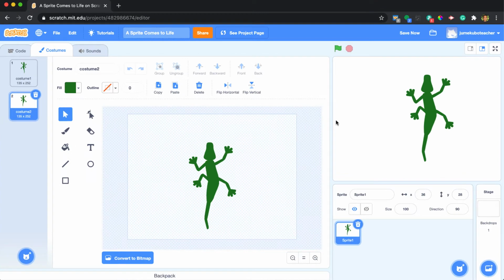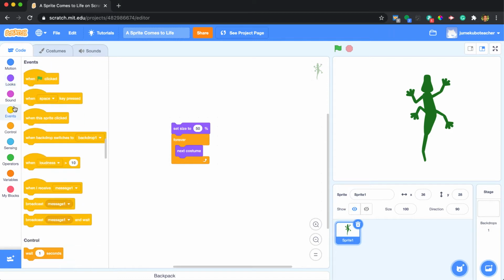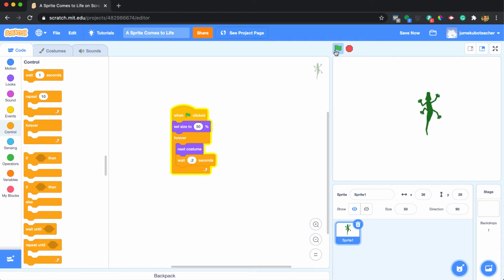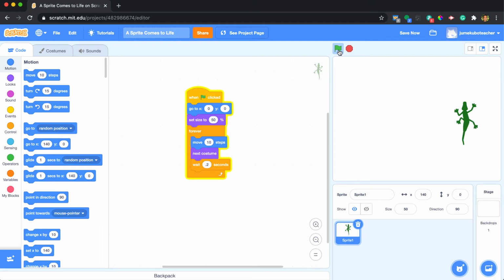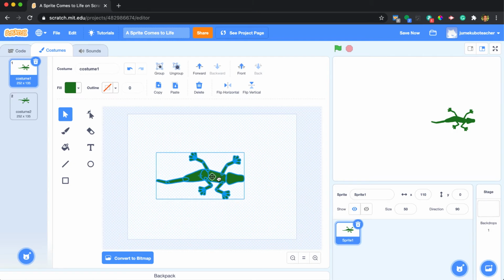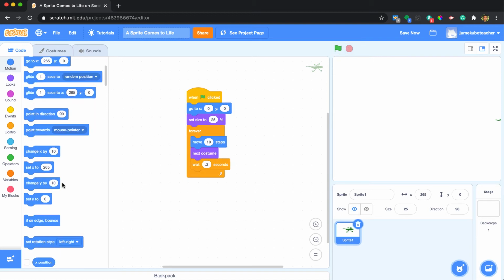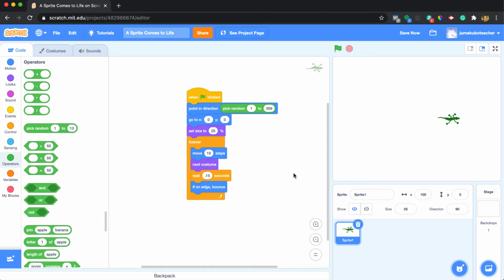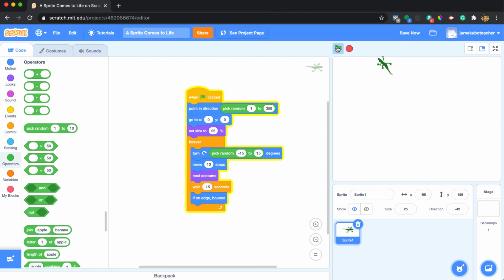A Sprite Comes To Life 2 - Animate a Sprite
With sprite costumes drawn, learn to animate the lizard.